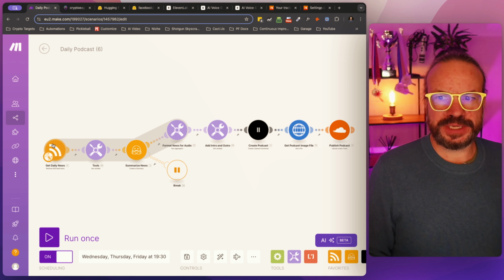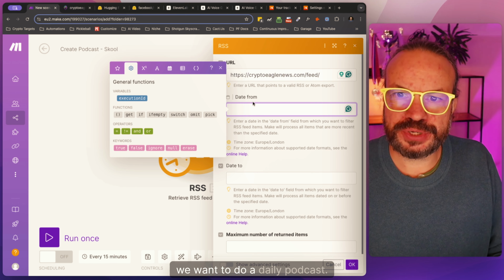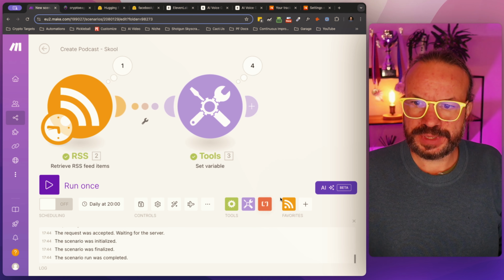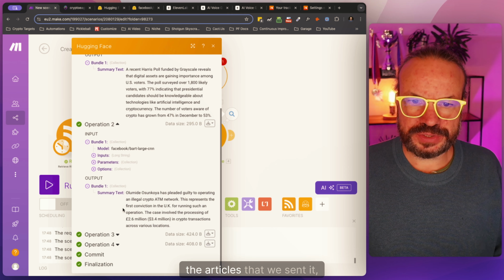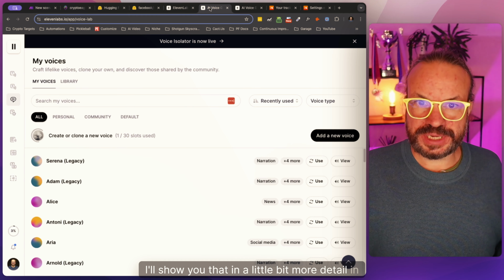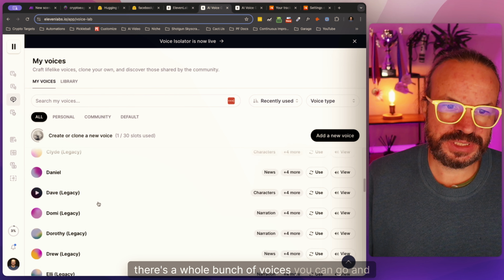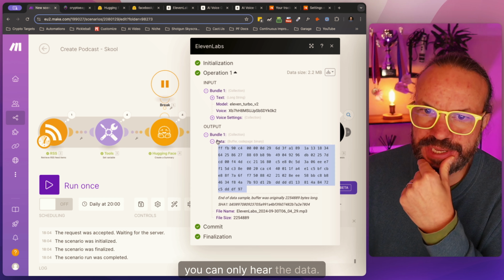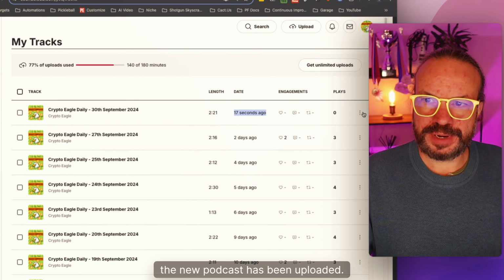Create a Daily Podcast hands off and on Autopilot in Make.com with Hugging Face and Eleven Labs.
This is the fourth and final video in the series (until we extend this system more!) where I show you how to automate your entire content marketing process from content creation to social media and podcasts.

In this video, we automate the creation of a daily podcast that summarises the last 24 hours of crypto news, creates a podcast script complete with intro and outro, and then publishes it to Spotify, Apple Music, and all other podcast platforms.

This happens 100% on autopilot every evening.